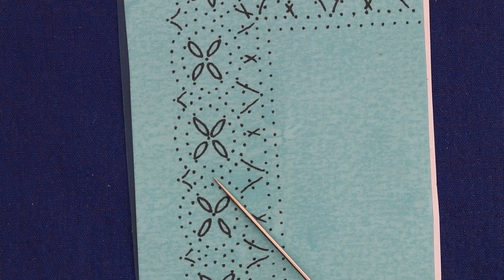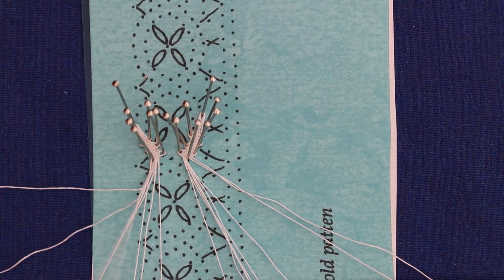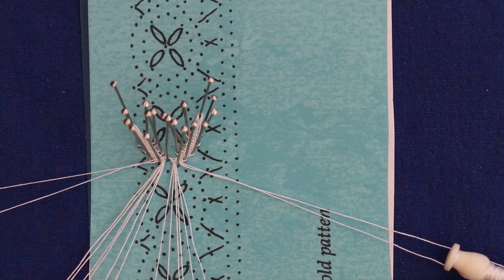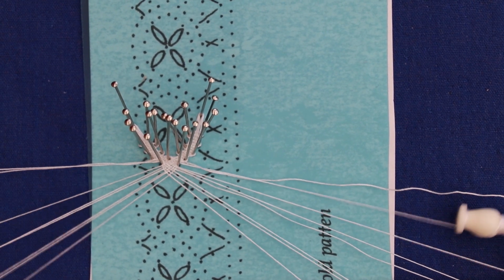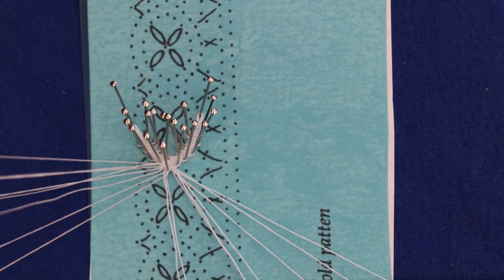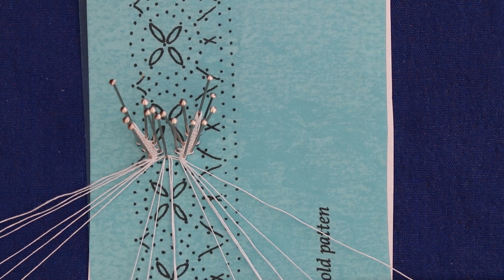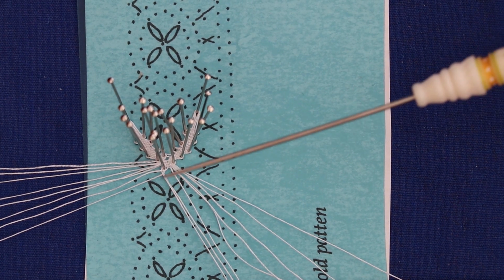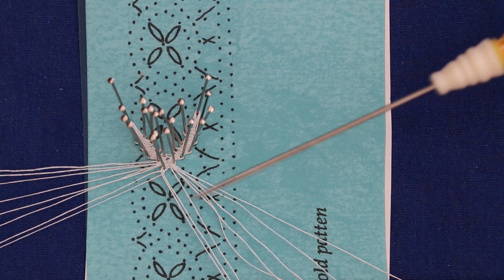How to cross or join trails in Bedfordshire Bobbin lace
This video explains two methods of crossing or joining trails in Bedfordshire bobbin lace designs, and explains a few reasons why one might be chosen over the other method.